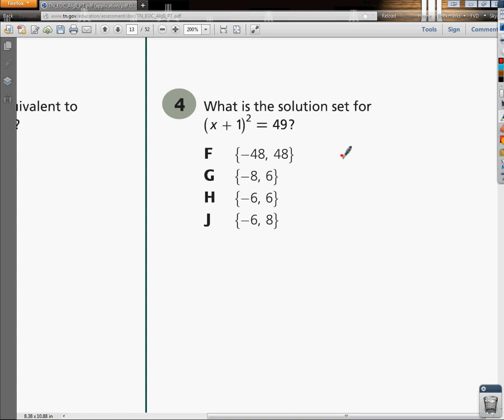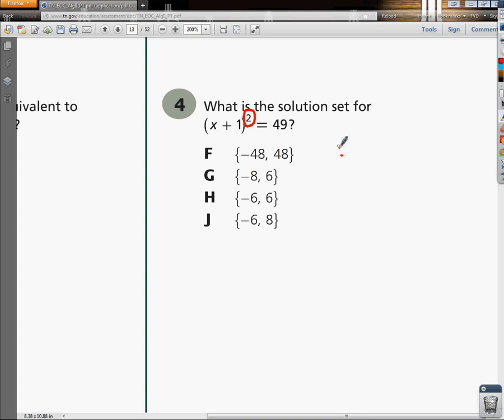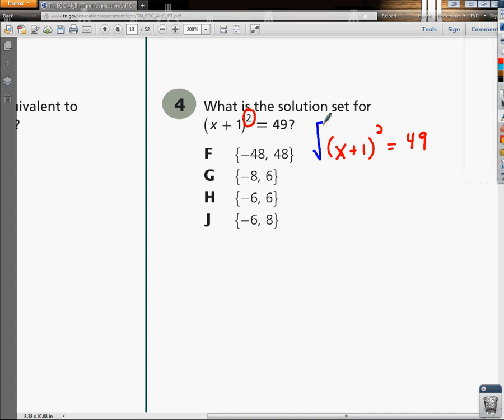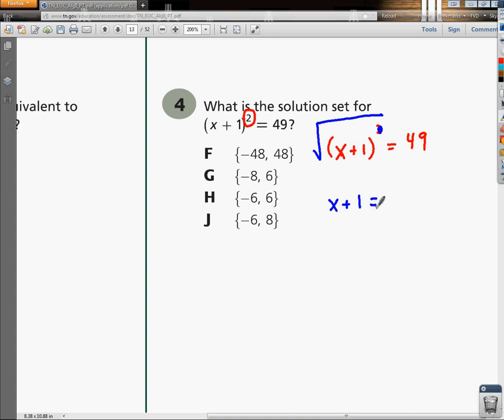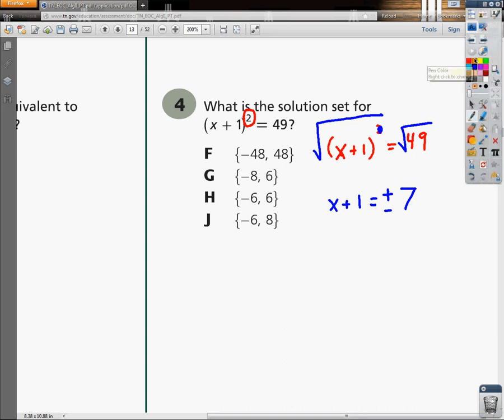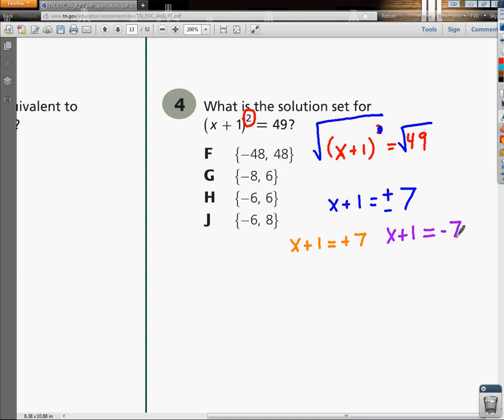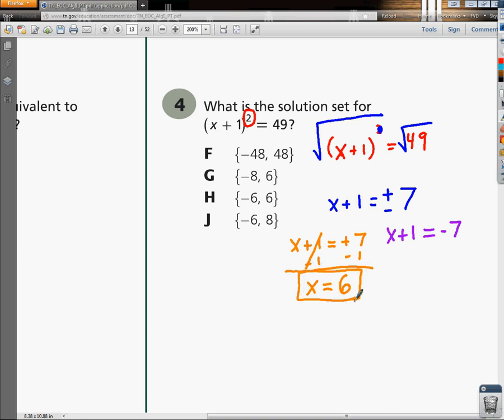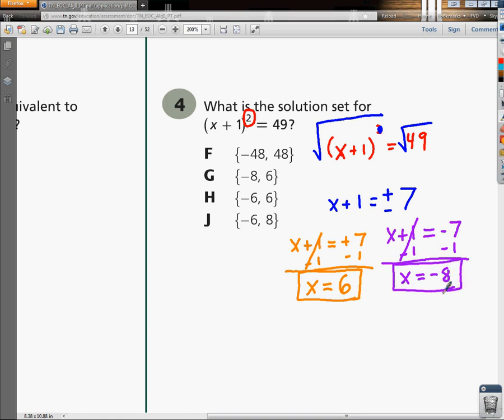Question 4 - Tennessee Algebra 2 EOC Practice Test